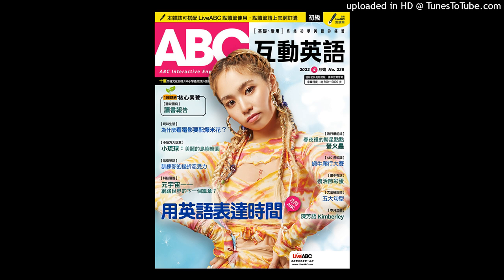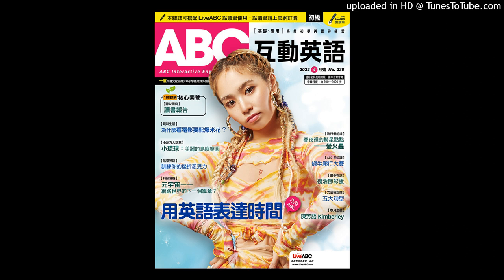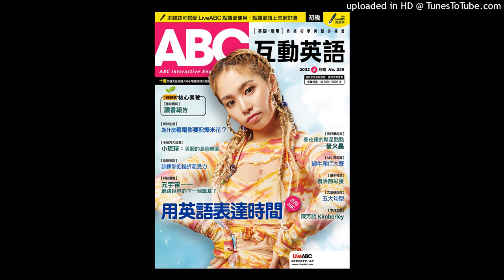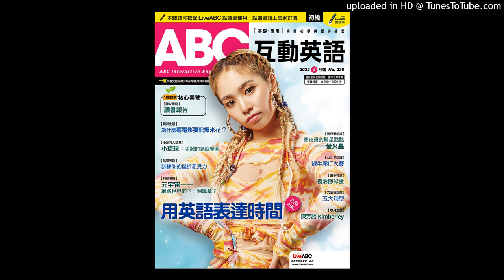ABC Apr 2022 Weekly Test: 進階閱讀-Basic